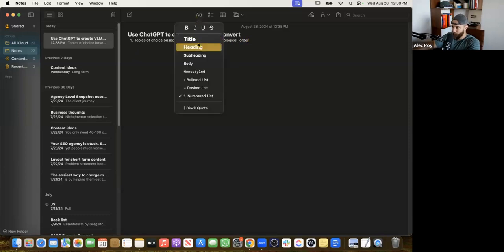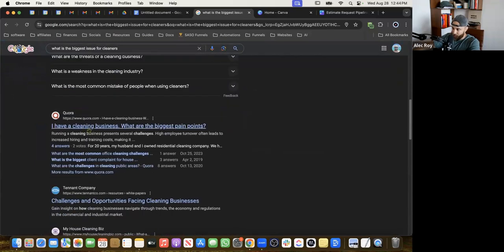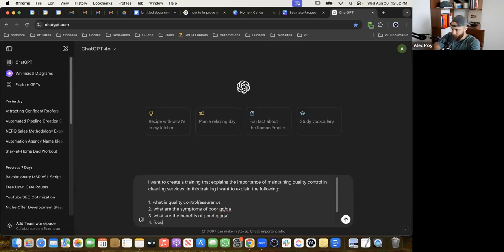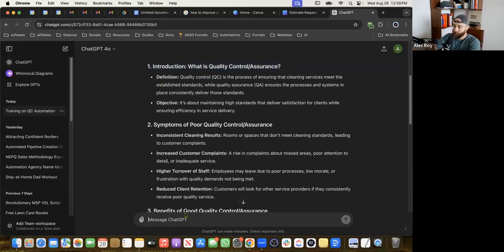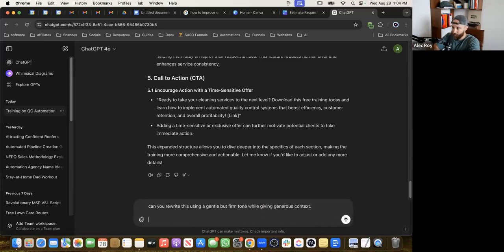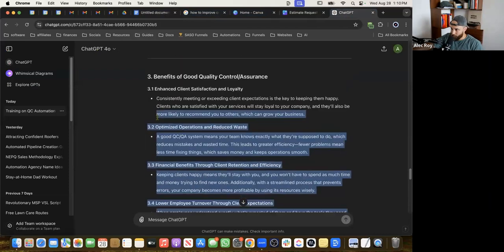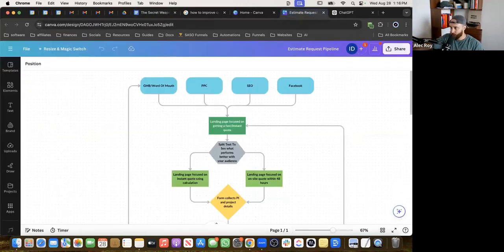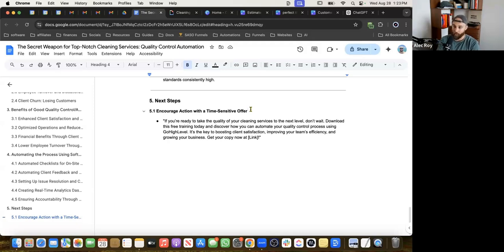Create Video Lead Magnets That Convert Using ChatGPT (Full Guide)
In this video, I'm diving deep into how you can use ChatGPT to create Video Lead Magnets (VLMs) that actually convert. This isn’t just about slapping together some random content; it's about strategically picking your topics, getting the basics down, and then letting ChatGPT do the heavy lifting to make your content stand out.

Here's what I cover:

0:00 Process at a Glance
3:42 Choosing Topics for Your VLM
5:42 Using Google for Basic Research
12:50 Building Out Your VLM with ChatGPT
35:52 Rewording for Your Own Voice
38:53 Adding Images and GIFs
45:52 Your Call To Action

Whether you're a seasoned pro or just getting started, this step-by-step guide will help you create VLMs that not only get attention but also drive action.

💬 Let’s Connect!